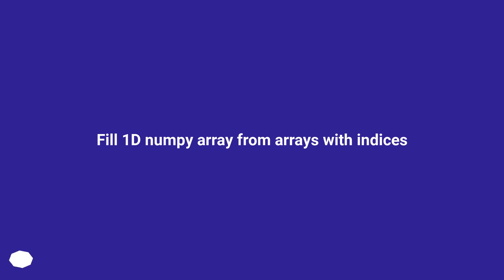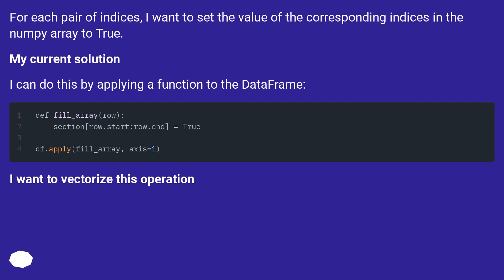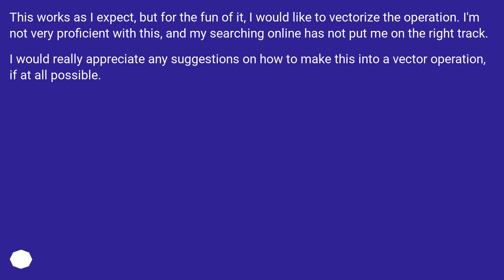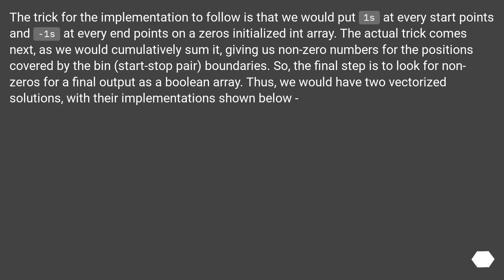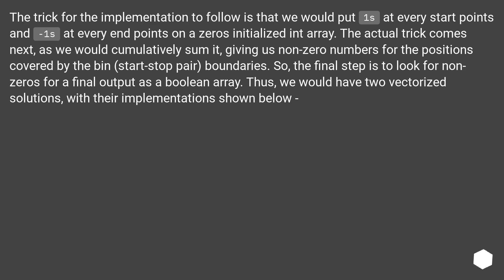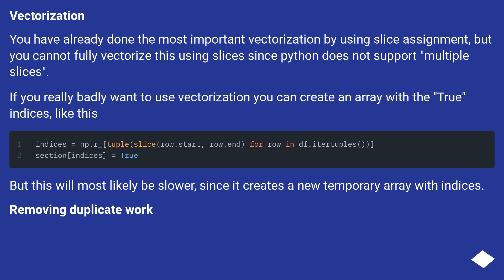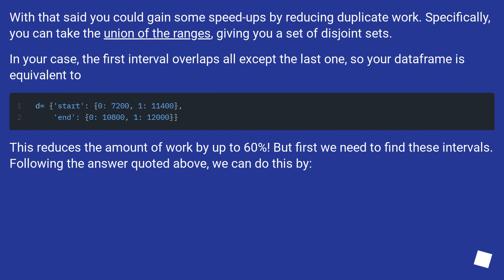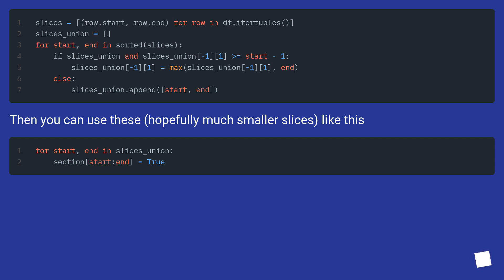Fill 1D numpy array from arrays with indices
Chapters
00:00 Question
01:17 Accepted answer (Score 5)
02:32 Answer 2 (Score 1)
04:02 Thank you